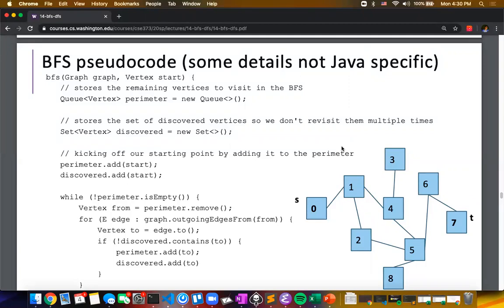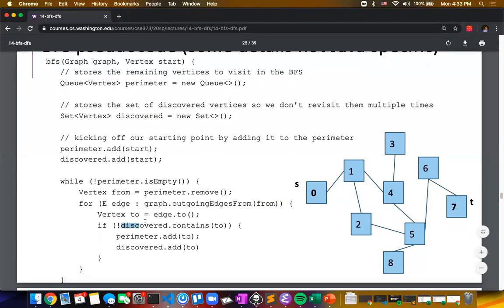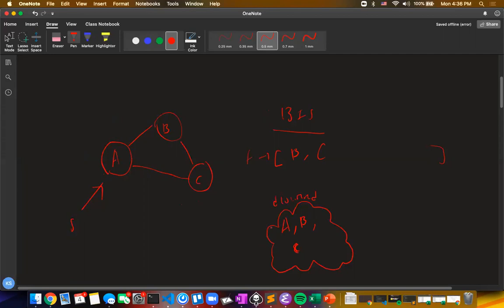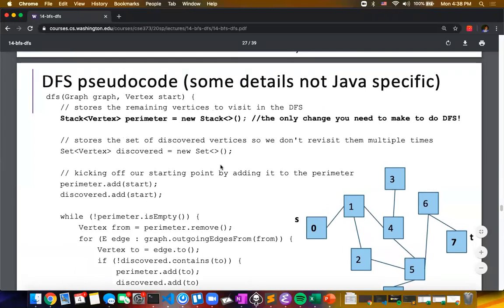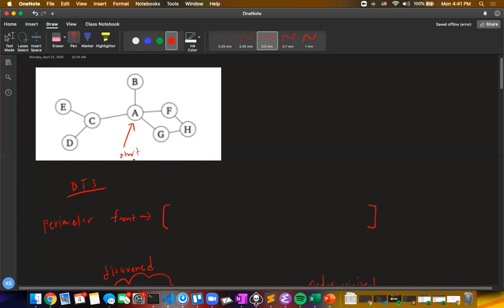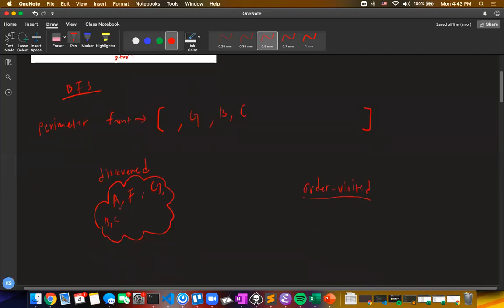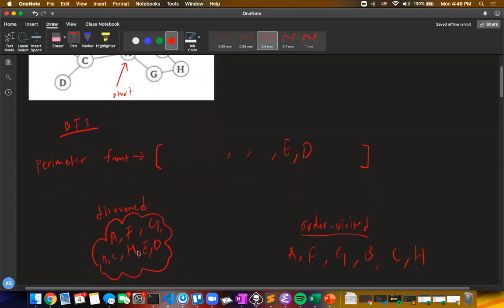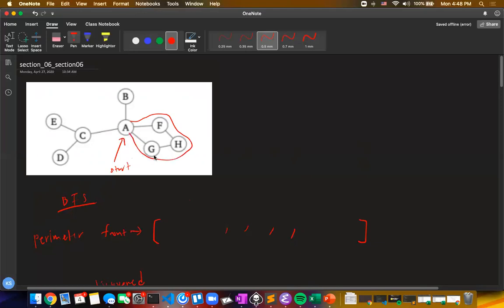Week 6: BFS and DFS Walkthrough